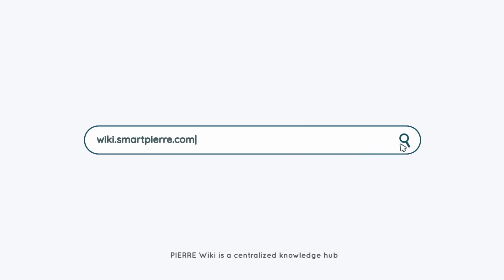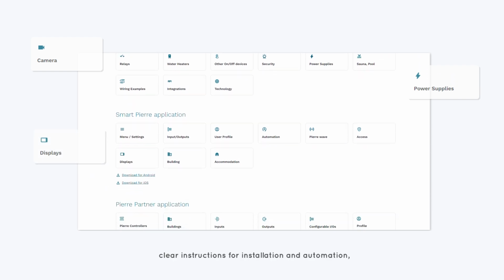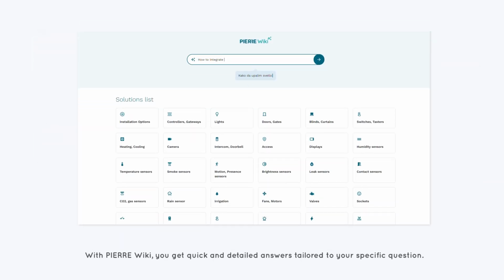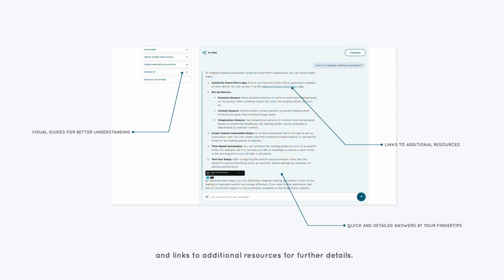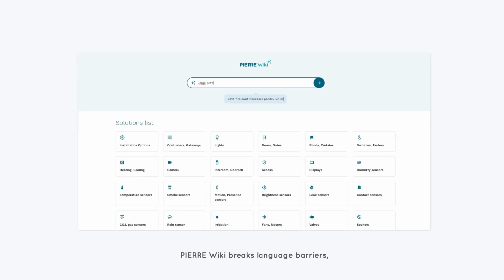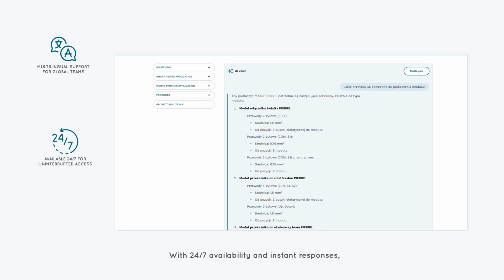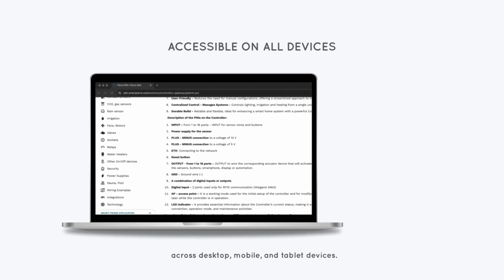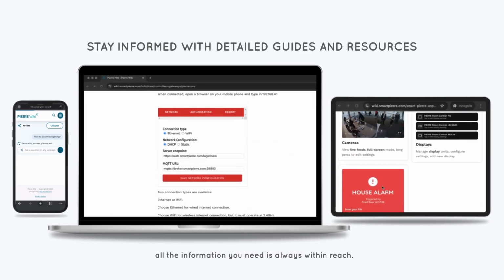PIERRE Wiki - explainer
We understand the challenges of managing technical information and processes, which is why we designed PIERRE Wiki – a dedicated platform to support our partners and technical teams.

Why use PIERRE Wiki?
✅ All-in-one knowledge hub – Centralized access to installation guides, product details, and configuration resources.
✅ Quick, relevant answers – Solve technical issues efficiently with clear, context-aware explanations and visual aids.
✅ Multilingual and accessible – Get the information you need in your language, anytime, on any device.
✅ Reduce support dependency – Find answers independently without waiting for technical support.

PIERRE Wiki is here to empower you with the tools and knowledge you need to streamline your work and enhance your expertise with PIERRE systems.